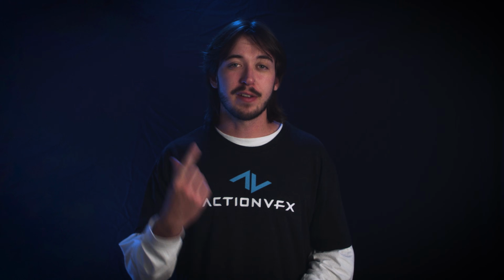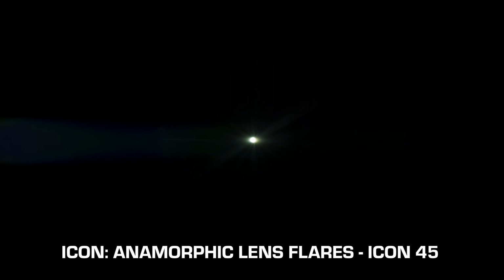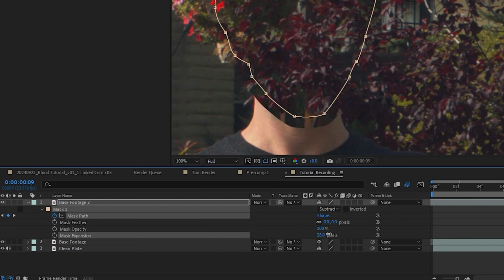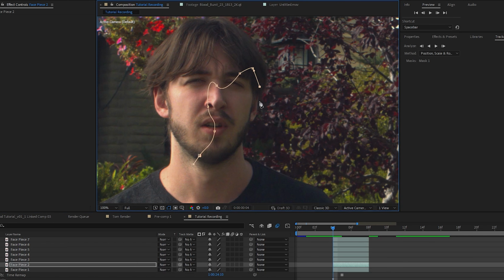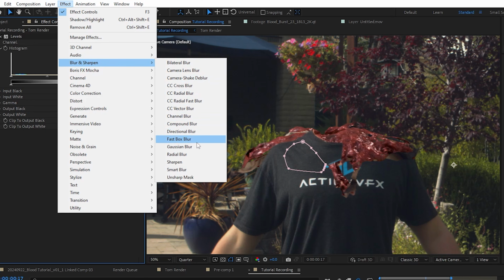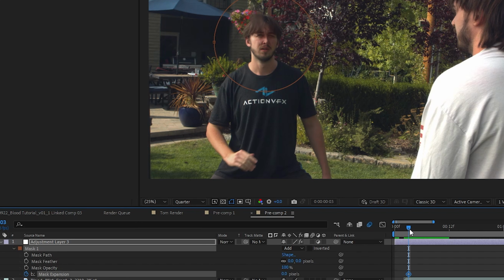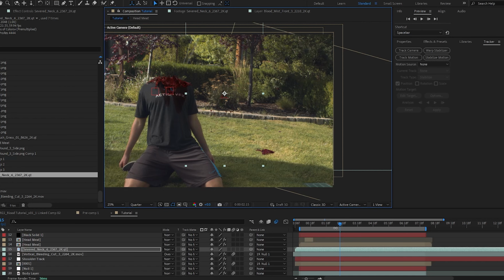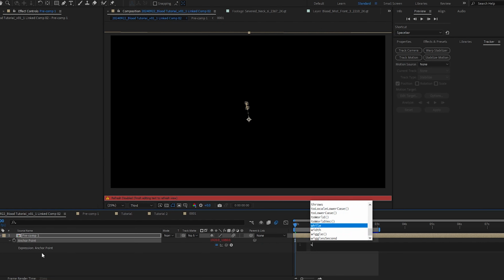Head Explosion Tutorial in After Effects | ActionVFX Blood Assets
We’re showing you how to create a realistic head explosion effect in Adobe After Effects using ActionVFX Blood Assets! Get ready to blow minds.

00:00 - Exploding Head
00:37 - Head Explosion Scene, The Boys
00:55 - Filming Your Plate with Practical Blood
02:10 - Explosive Device In Neck
04:30 - Head Removal and Masking in After Effects
05:20 - ActionVFX Blood Assets
06:10 - Exploding Head Chucks
07:30 - VFX Compositing Blood Overlays
10:00 - Blood On Camera Lens Effect
10:35 - Severed Neck Gore
11:15 - Compositing Assets In Grass